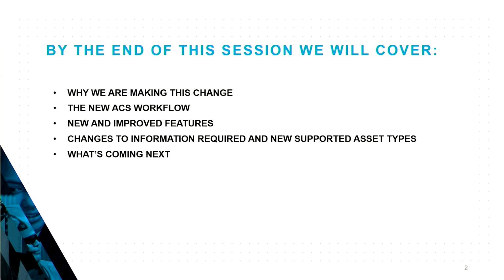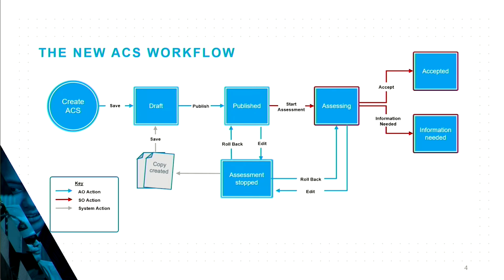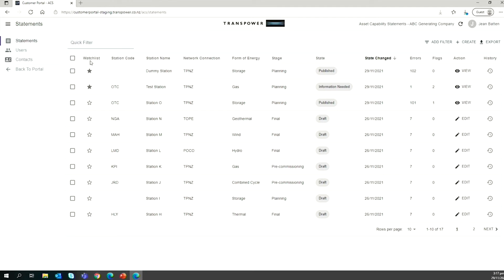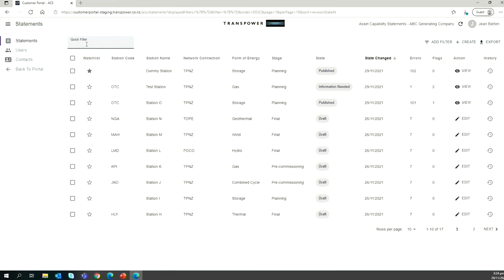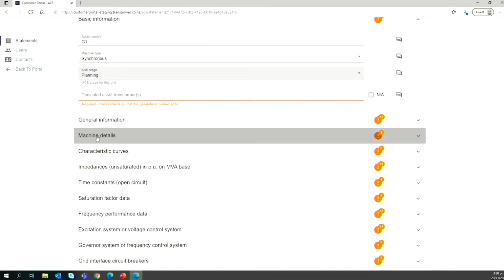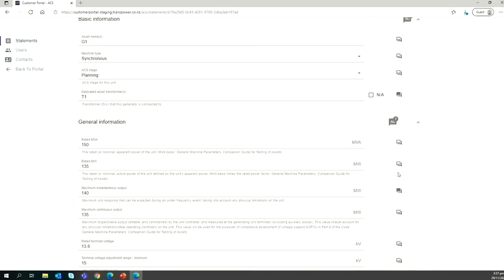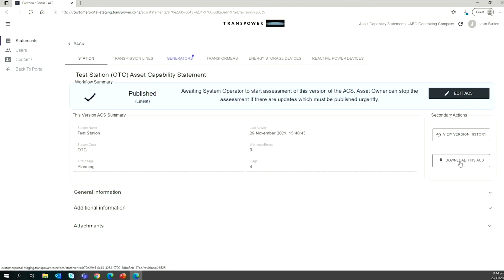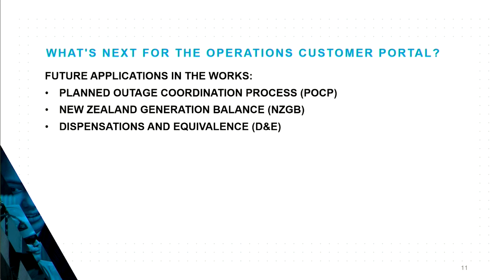ACS Webinar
An overview of the changes to the ACS processes and the application on the Operations Customer Portal.